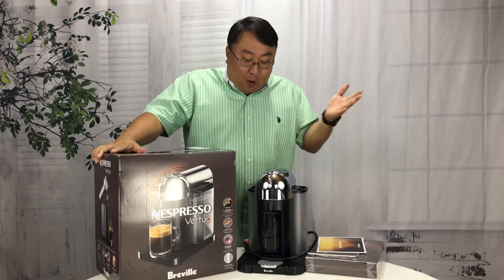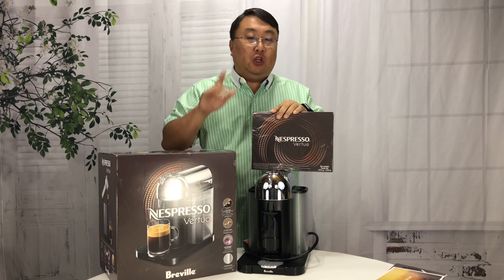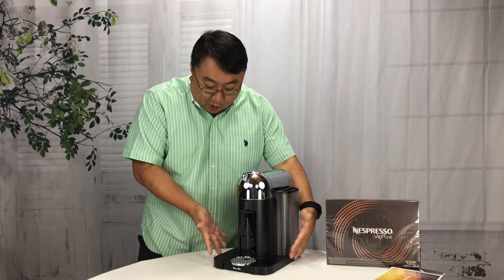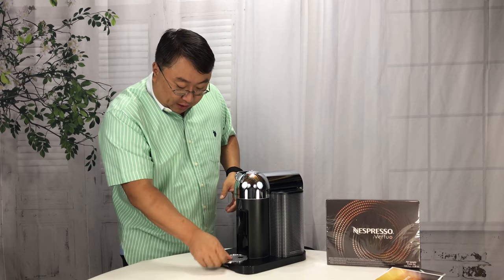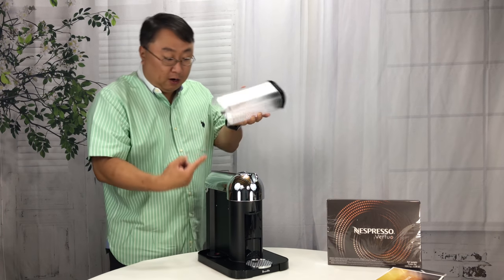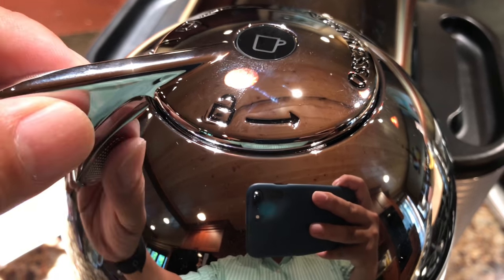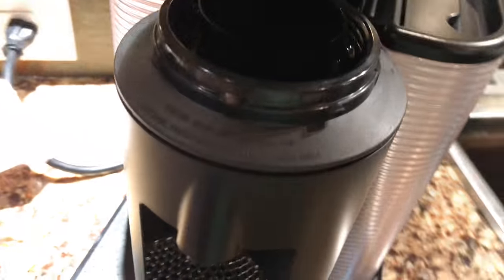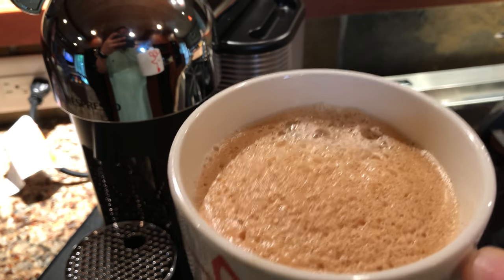Breville Nespresso Vertuo Coffee and Espresso Machine Review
Breville
Breville BNV220CRO1BUC1 Nespresso Vertuo Coffee and Espresso Machine by, Chrome

 AUTOMATIC COFFEE/ESPRESSO MACHINE: Create barista grade brewed single serve coffee or espresso cups at the touch of a single button; Designed for use with Nespresso Vertuo capsules only.
VERSATILE: Brew different single serve coffee cup sizes at the touch of a button depending on your coffee needs - espresso (1.35 oz.), double espresso (2.7 oz.), gran lungo (5 oz.), coffee (7.7 oz.) and alto (14 oz.).
SMART COFFEE MAKER: Brew a perfect single serve coffee or espresso cup time after time, thanks to Nespresso's CentrifusionTM technology using barcodes to deliver the best in-cup results including the perfect crema for larger coffee cup sizes.
COMPLEMENTARY GIFT: Each machine includes a Nespresso Vertuo capsule welcome kit with a range of 12 single serve coffee capsules with unique aroma profiles.
FEATURES: Includes 54 oz. water tank and welcome coffee tasting set..

3 Cup Sizes

One convenient machine for three cup sizes, 14oz. Alto, 8oz. Coffee and 1.35oz. Espresso via two different capsule sizes: large capsule for Alto and Coffee, and a small one for Espresso. Each capsule delivers the finest roast and ground coffee sealed in a single serve portion for optimal freshness.

Centrifusion extraction technology

Vertuo coffee makers use a patented extraction technology developed by Nespresso known as Centrifusion. Just insert a capsule and close the lever - when activated, the capsule spins up to 7,000 rotations per minute, blending ground coffee with water and producing the perfect crema to enjoy your favorite freshly brewed Coffee or authentic Espresso.

Automatic blend recognition*

Vertuo uses an intelligent extraction system that recognizes each Grand Cru blend. Thanks to a barcode on the rim of the capsule, the brewing parameters are adjusted by the machine depending on the selected Grand Cru. There is no need to change settings. This delivers the best in-cup result for your chosen variety – all at the touch of a button.

(*Laser class 1 product).

Simple, one-touch brewing

Create exceptional freshly brewed Coffee or authentic Espresso at the touch of a single button. The capsule is automatically ejected after brewing, with only 15-20 seconds of pre-heating time. The cup support is adjustable to three positions to accommodate different cup sizes.

Instant enjoyment

Each machine includes a welcome set with 12 Large Nespresso Vertuo capsules containing individual aromas. Nespresso Experts have created these highly aromatic and smooth gourmet blends, individually developed to deliver ultimate quality. The result is 12 incomparable Grands Crus experiences, each carefully balanced and roasted to bring out its unique flavor profile.

Nespresso Vertuo capsule system

The Nespresso Vertuo capsule system delivers exceptional taste and unique aromas thanks to the preparation of high-quality coffees in hermetically sealed and recyclable aluminium capsules for coffee enjoyment at the highest level. Vertuo offers 12 freshly brewed Coffees and 4 authentic Espressos, each with varying intensity and taste. Try each Grand Cru to find your favorites.

The Nespresso Club

We also offer a capsule recycling service to all Club Members in the United States. Expedition Money LLC